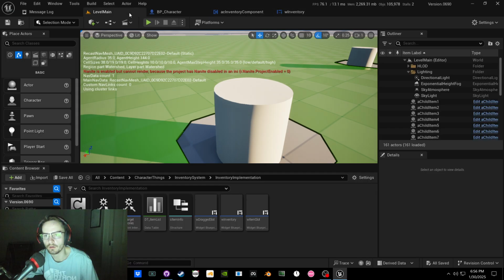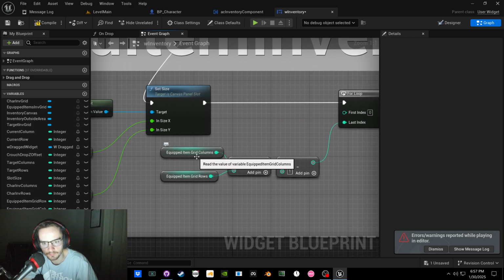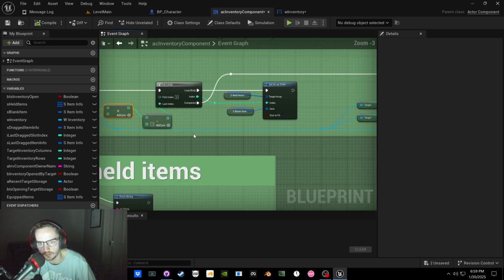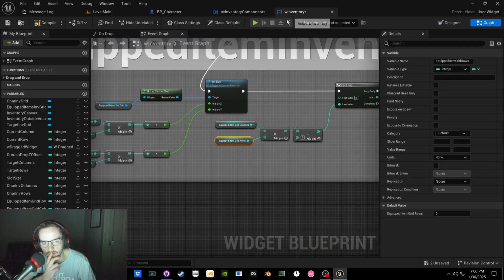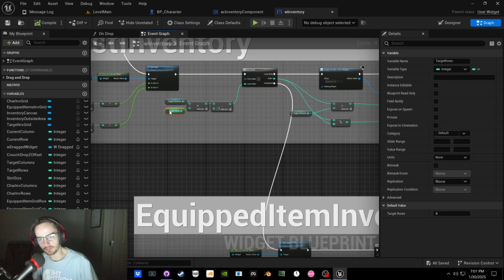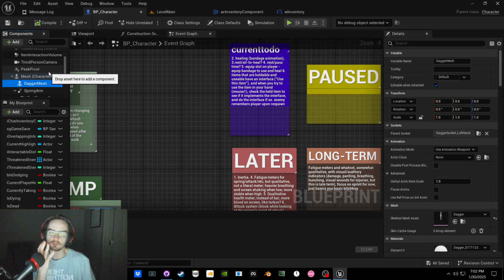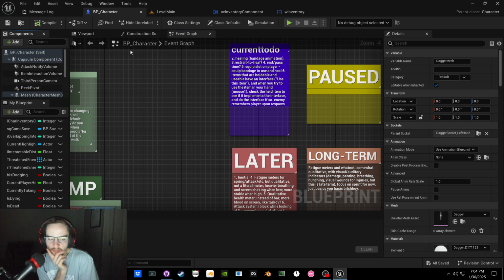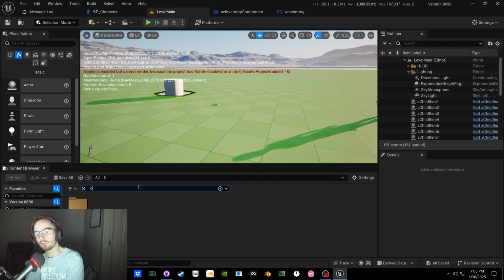unreal engine game dev - equipping/using weapons/items (in progress)